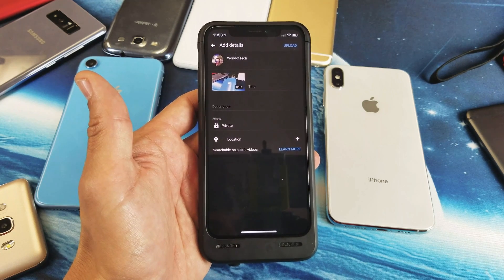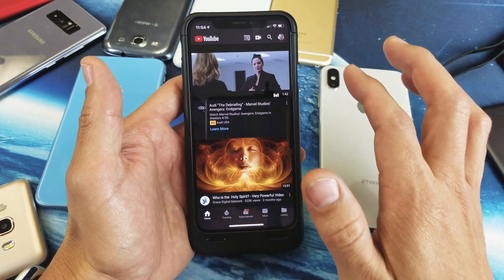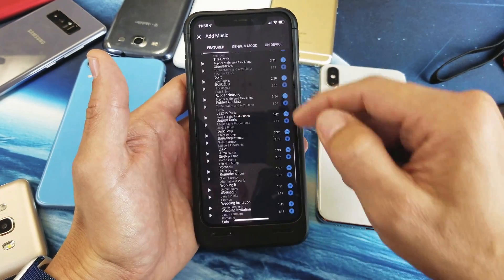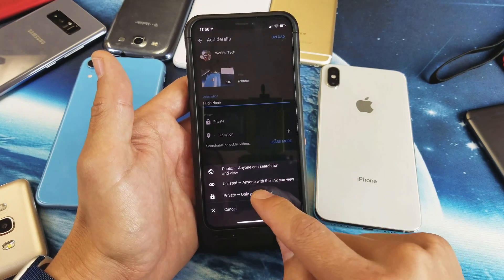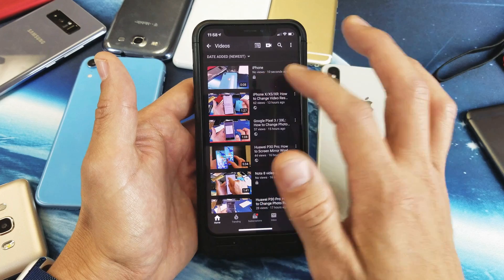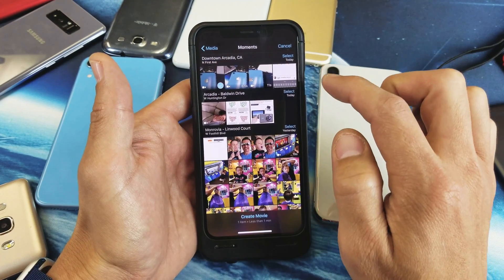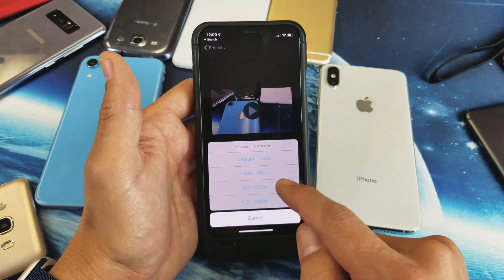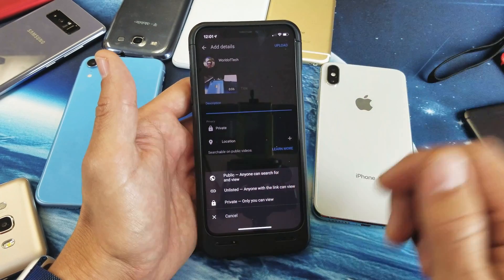iPhone X/XR/XS: How to Upload Video to YouTube Directly from iPhone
I show you how to upload a video that you recorded on your iPhone (iPhone X, XR, XS, XS Max) or a video that is on your iPhone directly to YouTube. Remember that you can upload directly to Youtube but if you wanted to edit the video you are limited with the Youtube app. If you want to do more editing like cutting out parts of the video, add text, etc then you should first edit the video in iMovie in your iPhone then upload that video to YouTube. Let me know if you have questions.

BTW,  I recorded this video on my Samsung Galaxy S10 and uploaded directly to YouTube from my phone.